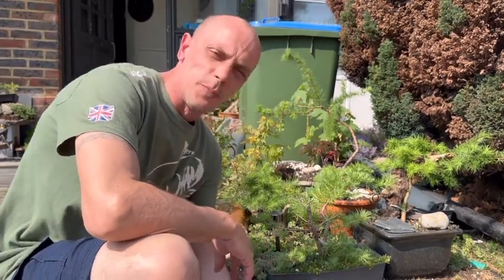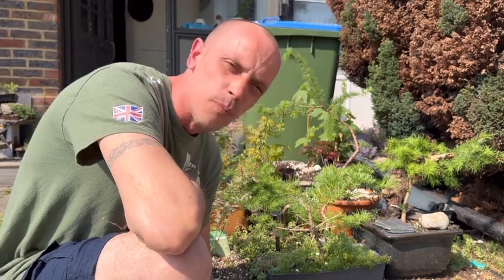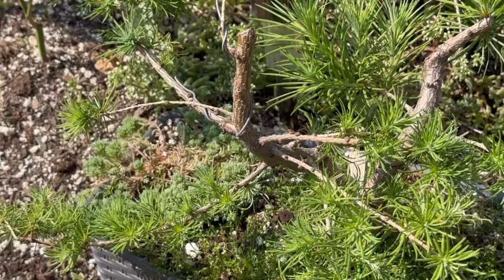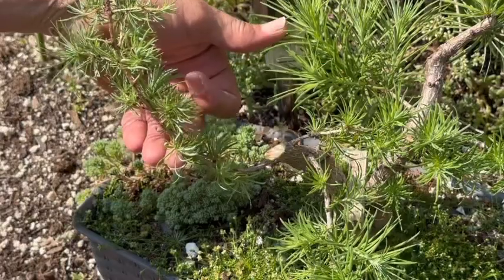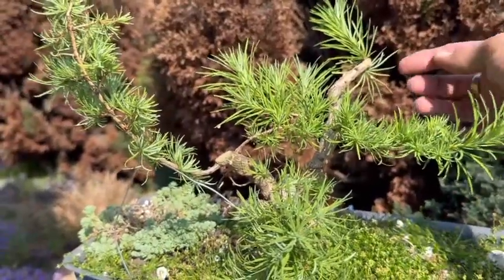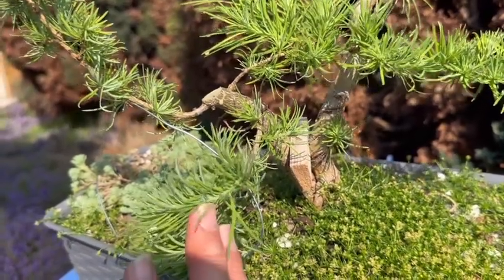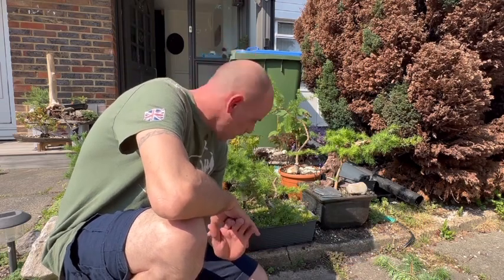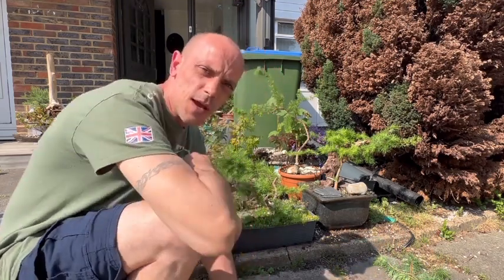Japanese larch, twin trunk, trunk chop @Bonsaicrazy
Japanese larch twin trunk trunk chop to create bud back for next year